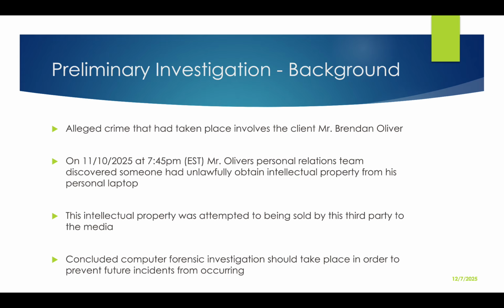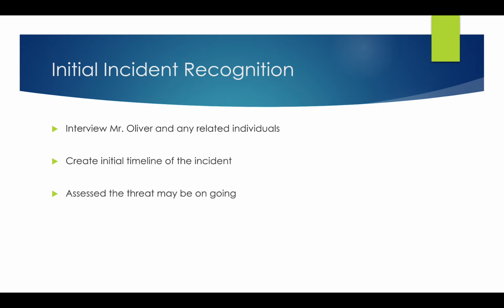Dancey - Final Project Presentation Cyber Forensics